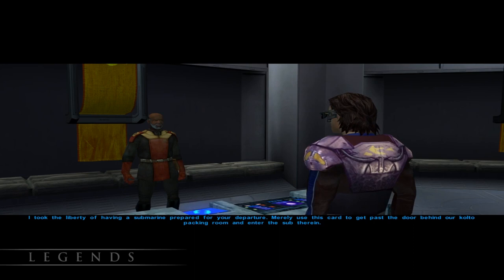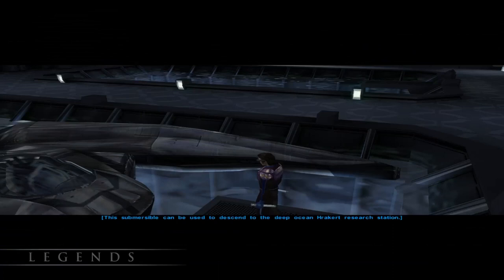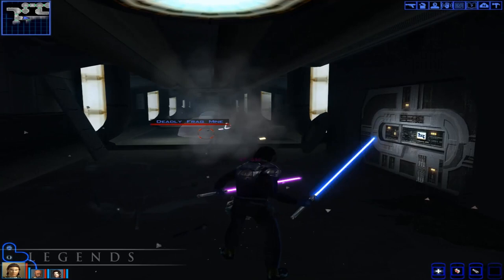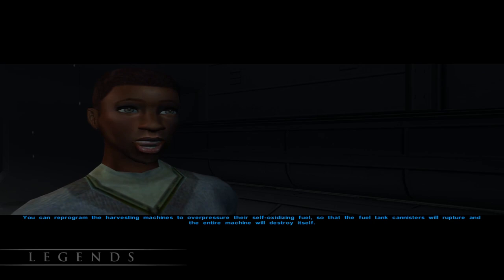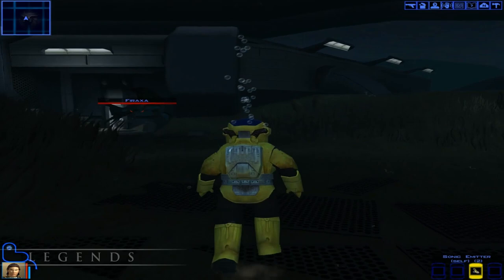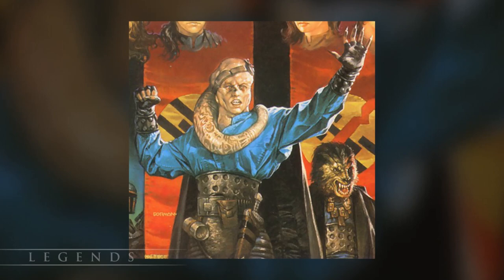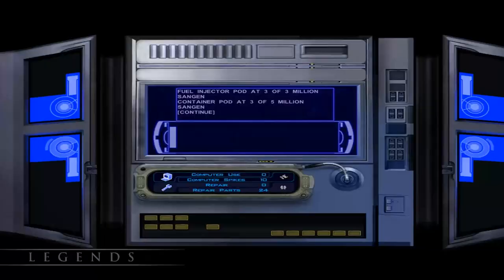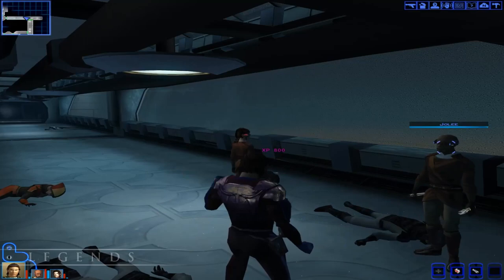Bacta, Kolto, and the Healing Liquids of Star Wars - Knights of the Old Republic Lore Play #12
Learn about kolto, bacta, and rycla, the healing substances of the Star Wars galaxy!
Adam Amaya
Kroptar Draven
Jared Peardon
Scott La Bo
Matthew Simon

Jake Pickering
Kent Lundblad
Danny Stephens
Stephen Raleigh
Rhys Davies
J.S. Skye